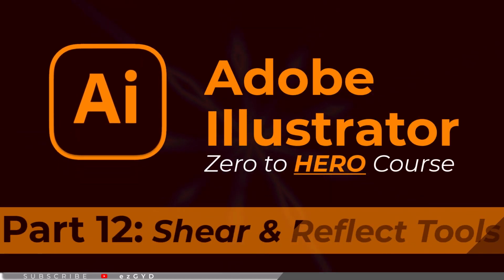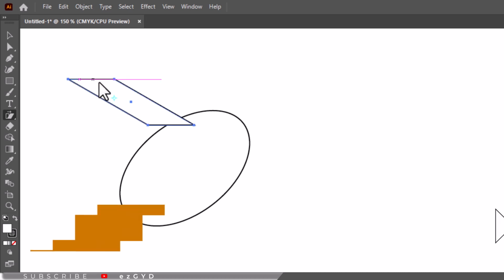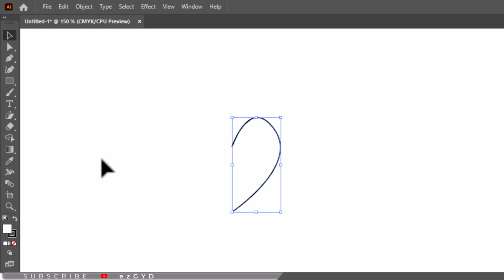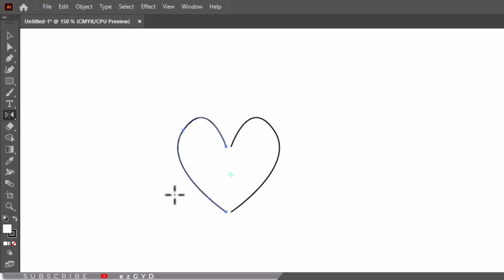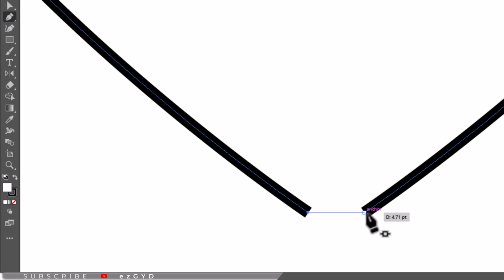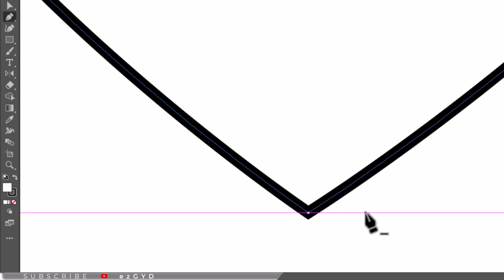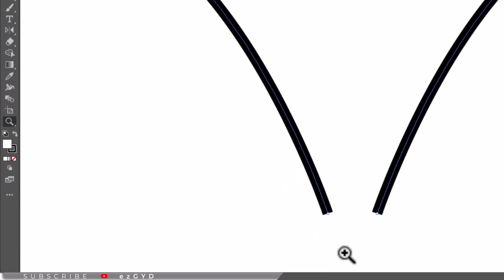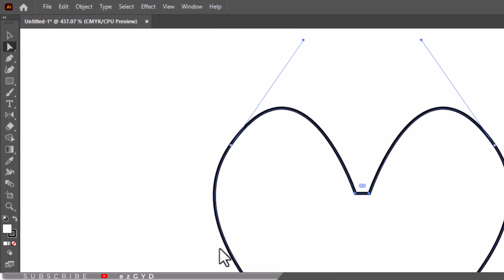Shear Tool & Reflect Tool in Illustrator - Course Part-12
In this Adobe Illustrator tutorial video, you will learn about the Shear Tool & Reflect Tool in Illustrator - Course Part-12

🎨 In this tutorial, you will learn incredible Shear and Reflect Tools, unlocking its hidden potential for creating stunning visual effects. Whether you're a seasoned designer or a beginner, this guide will elevate your skills to new heights.